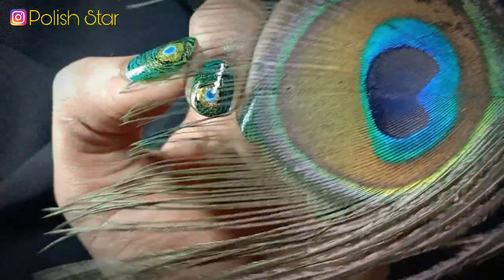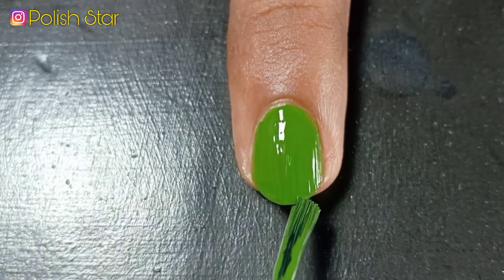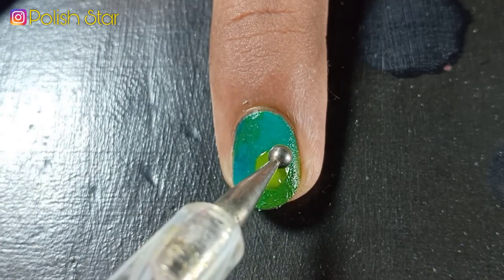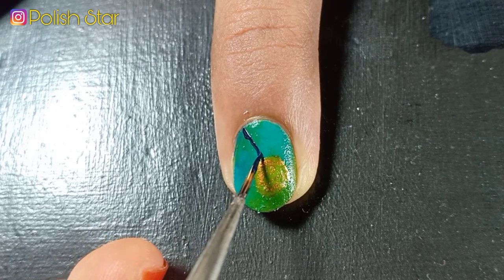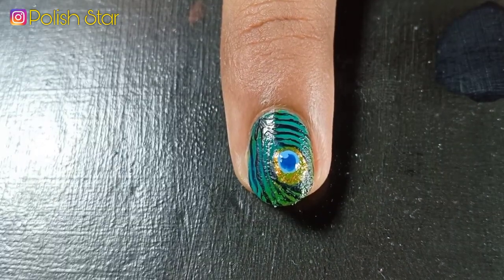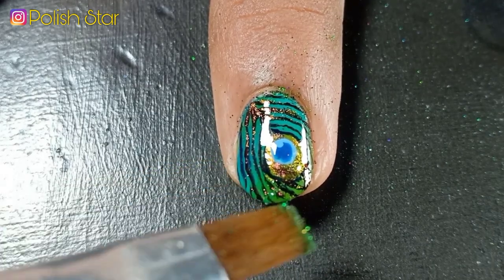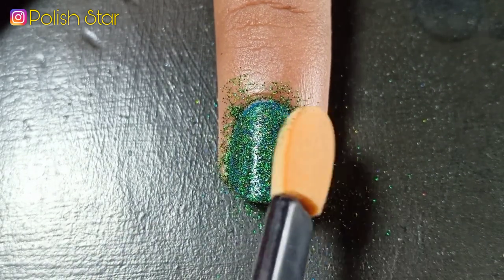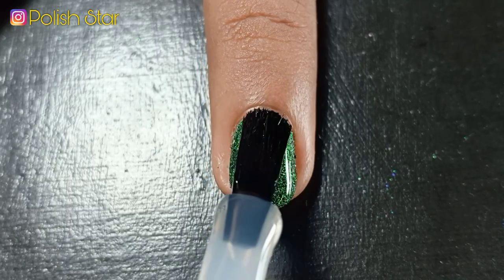Freehand Peacock Nail Art | POLISH STAR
I did this Peacock nail art almost a month ago (After Janmastami) when I was craving to do a complete free hand nail art and trying my new peel off base coat.

I liked this nail art a lot and I hope you liked it too. ❤

🔮DISNEY!!! The World of Fantasy!🔮